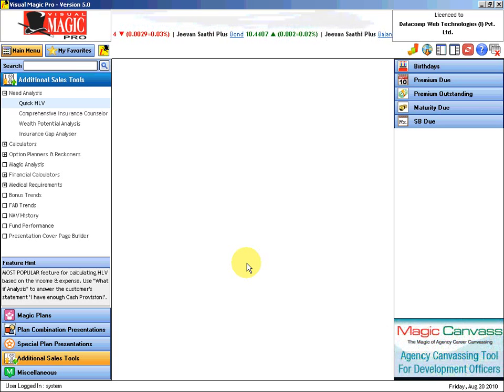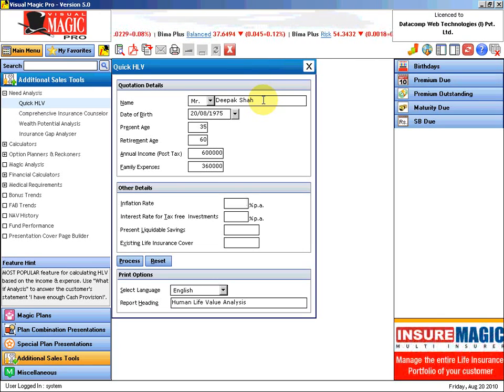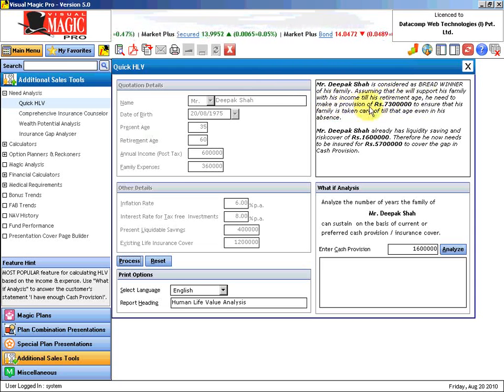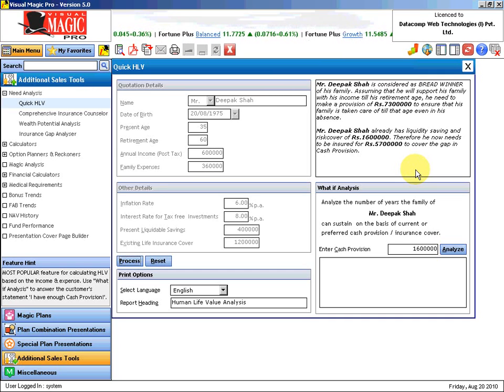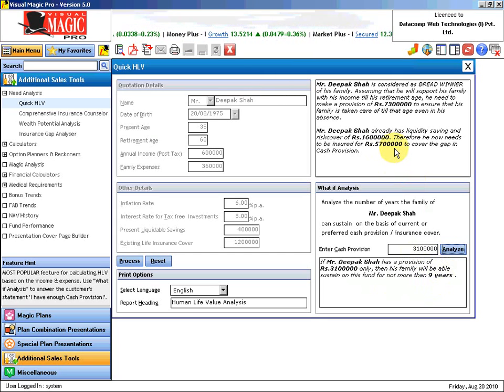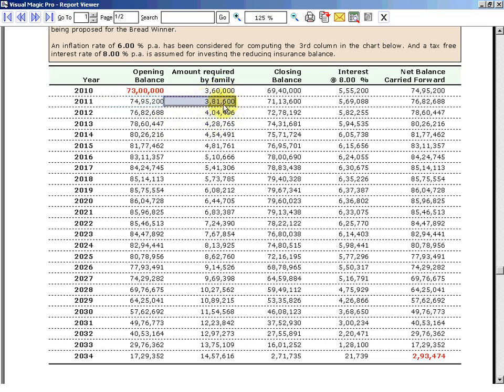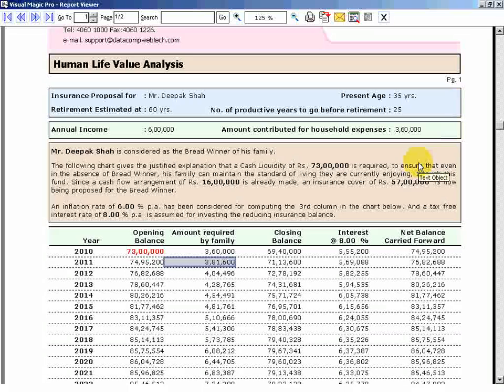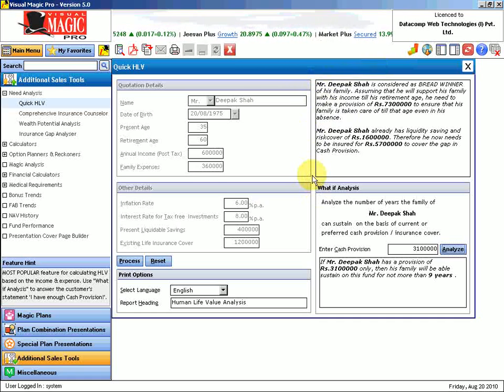Visual Magic Pro Quick HLV Englis